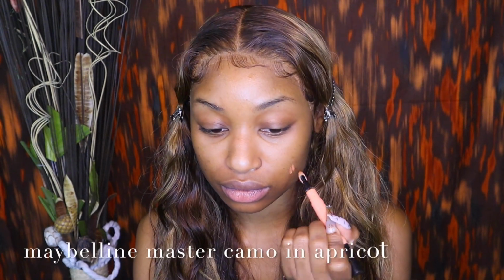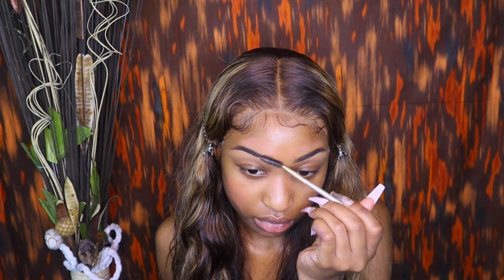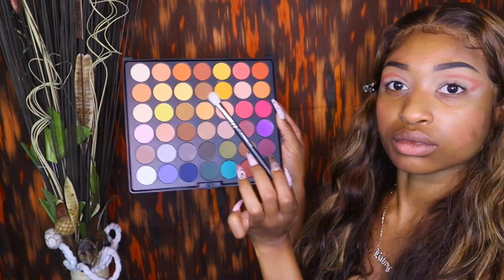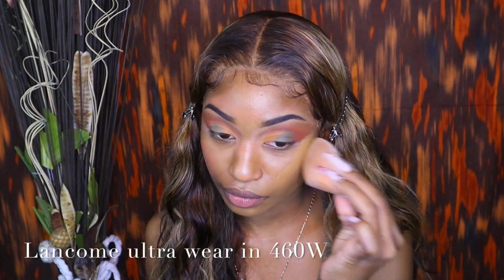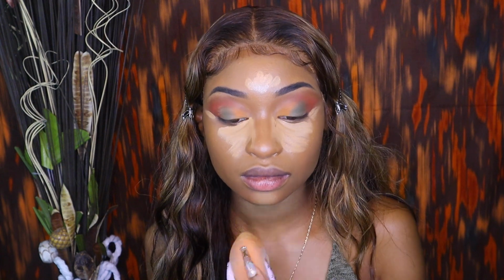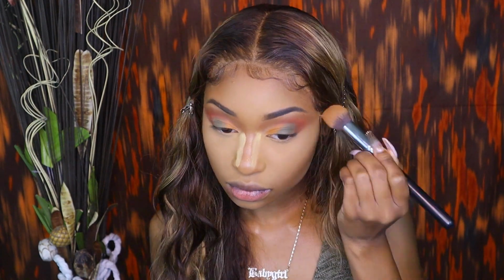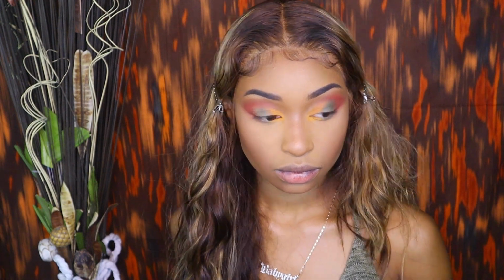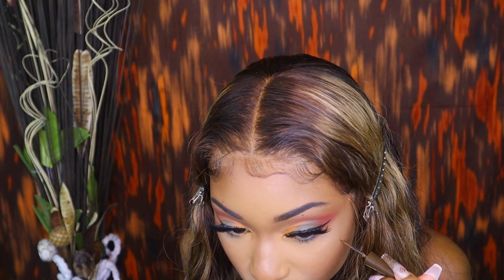ULTIMATE SOFT GLAM FALL MAKEUP TUTORIAL | Beginner friendly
VERY DETAILED Easy Bronze fall makeup look! Brown skin friendly, beginner friendly